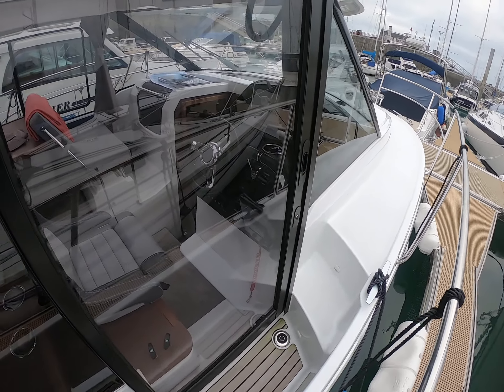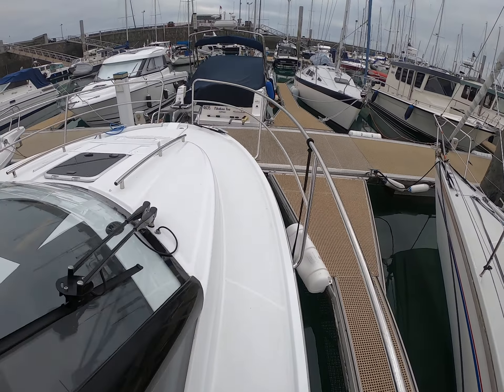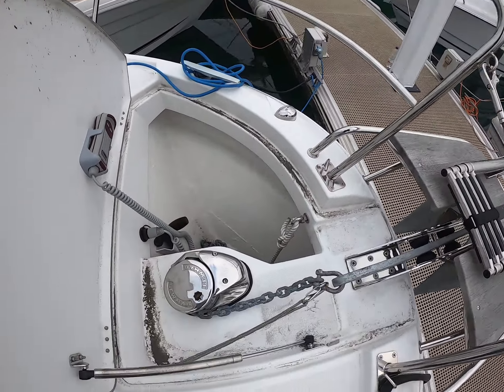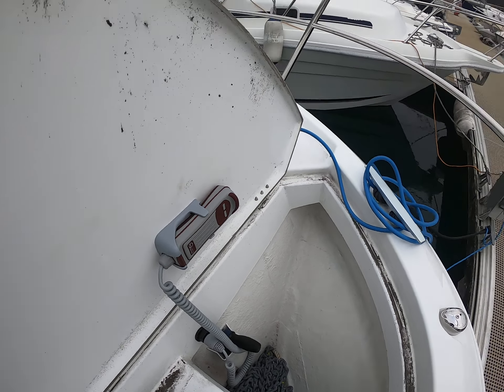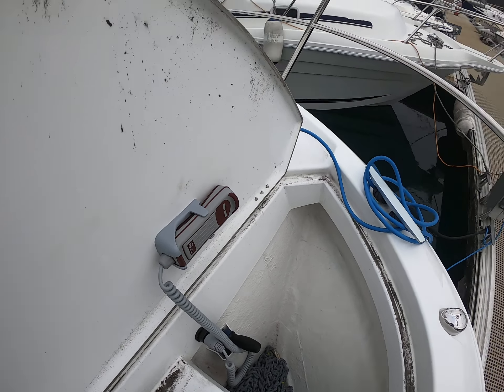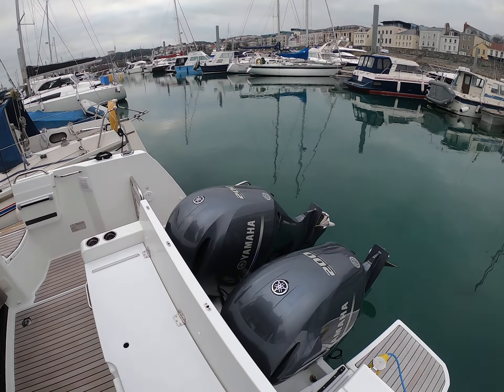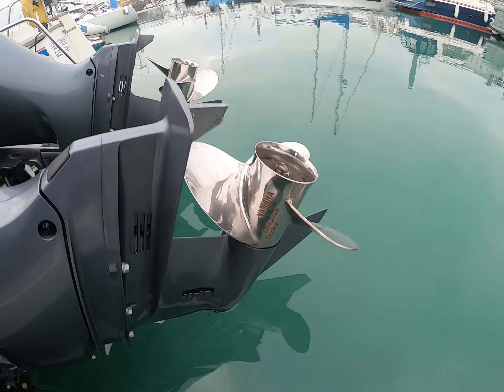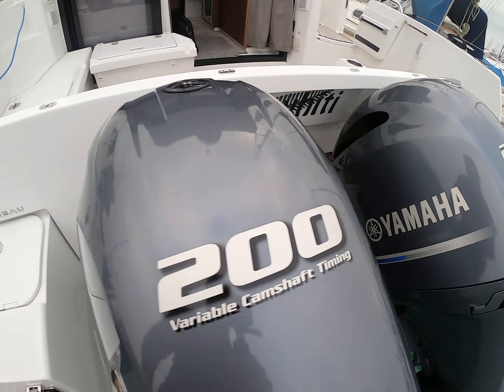Jeanneau 895 Offshore - Boatshed - Boat Ref#256627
Jeanneau 895 Offshore for sale with Boatshed Guernsey Photos and video taken by Boatshed Guernsey